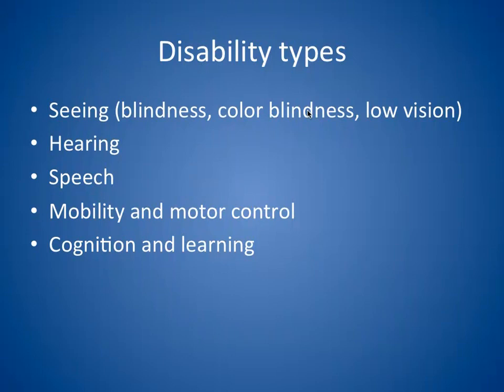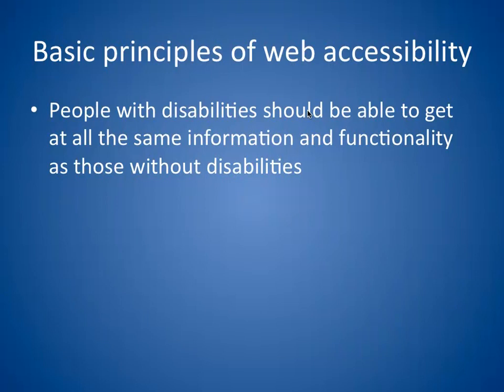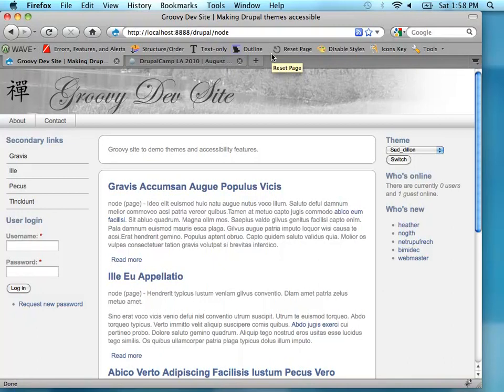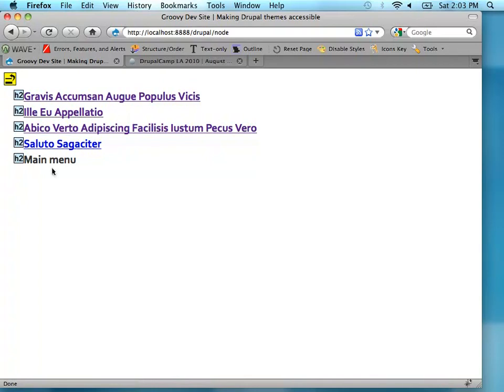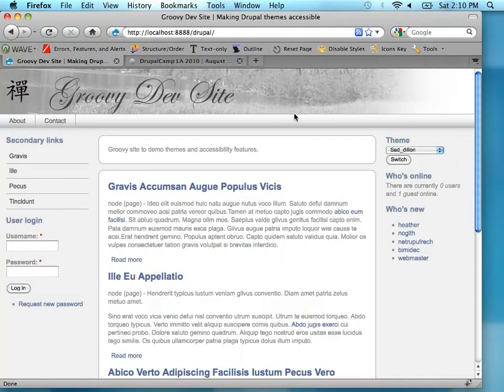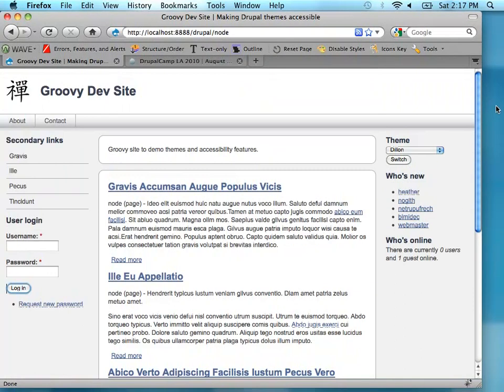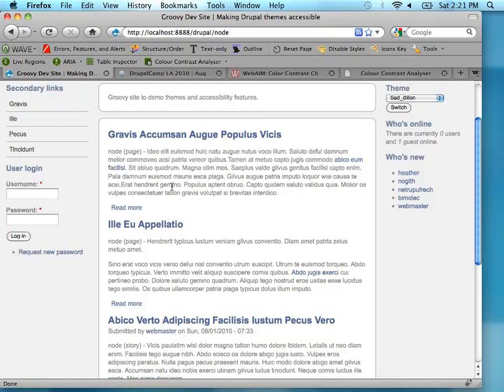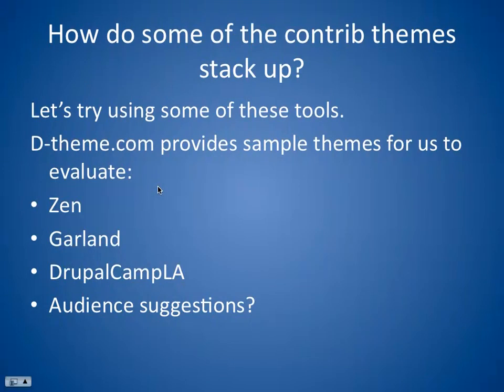Designing Accessible Drupal Themes (DrupalCamp LA 2010)